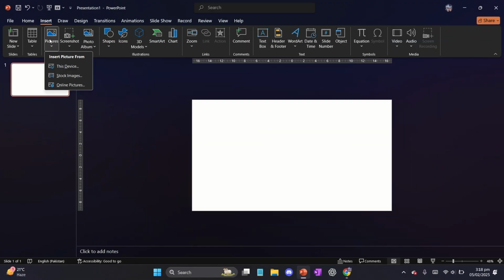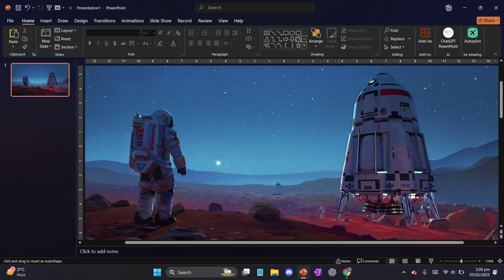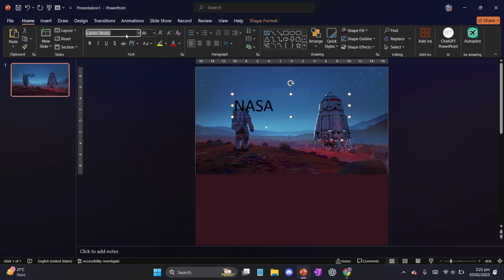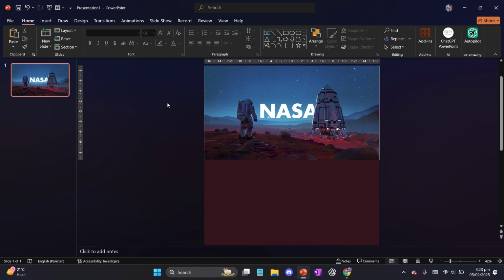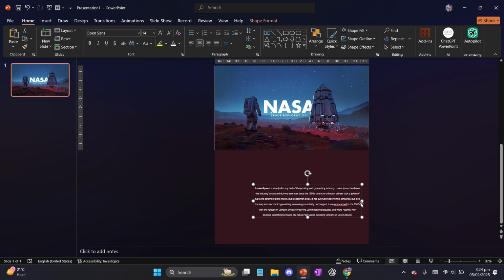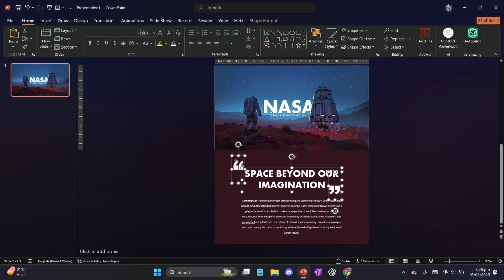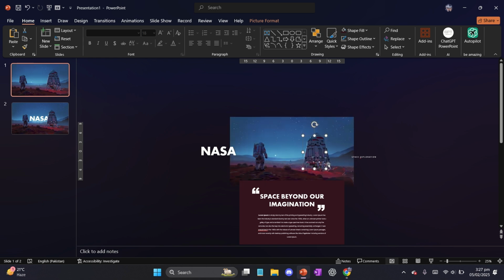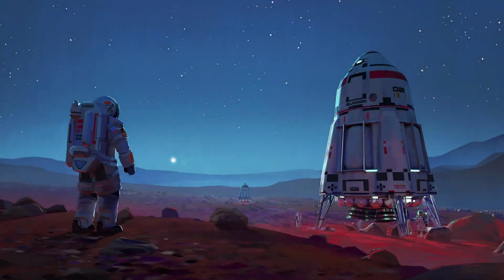Coolest PowerPoint Animated Slides Design